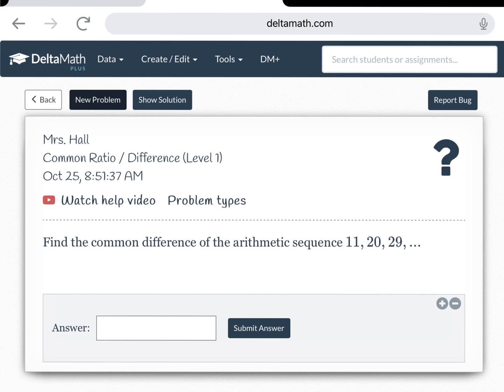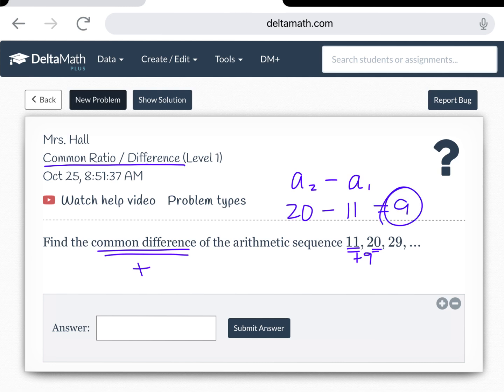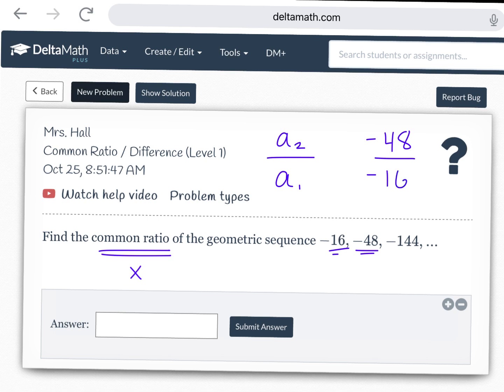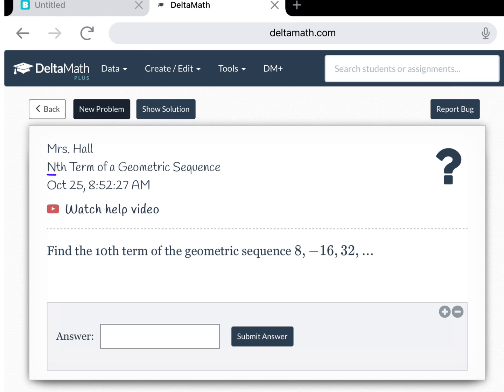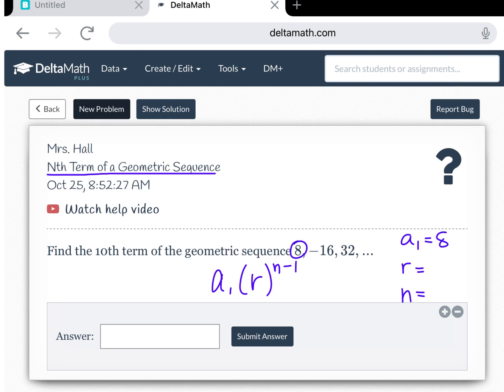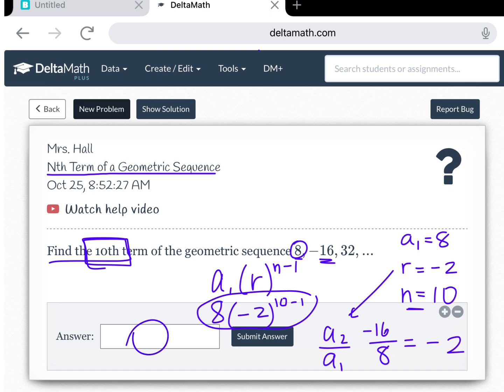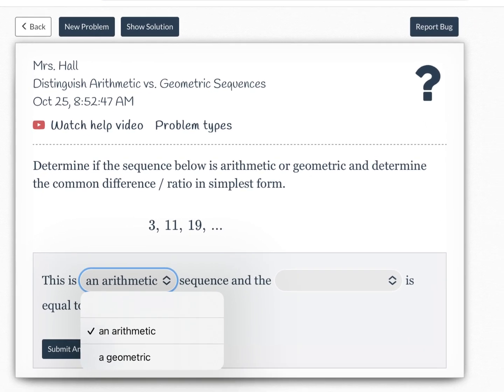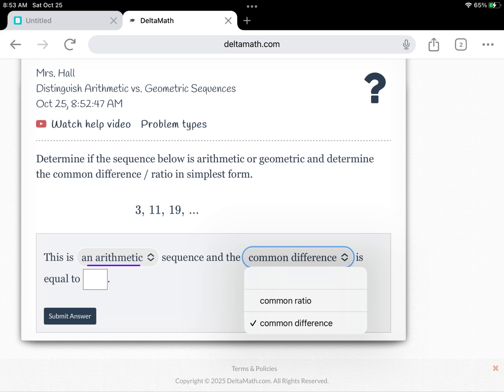October 25, 2025